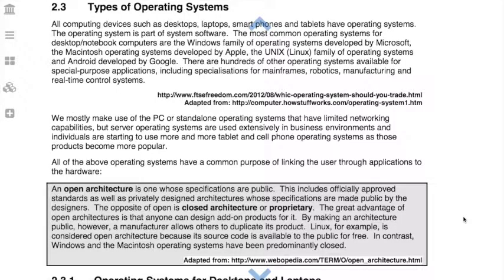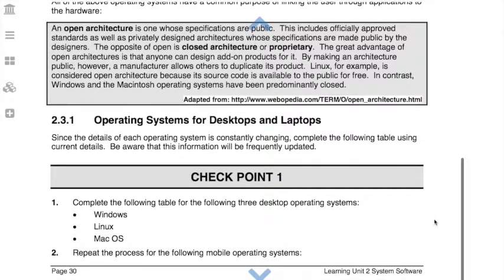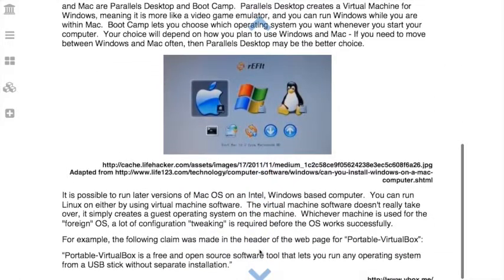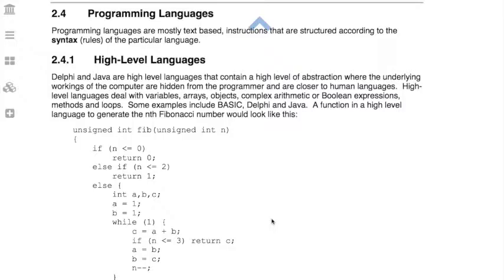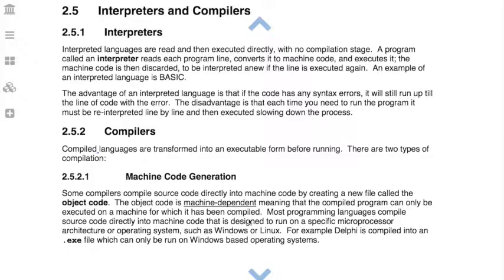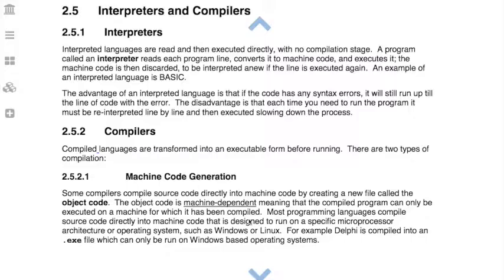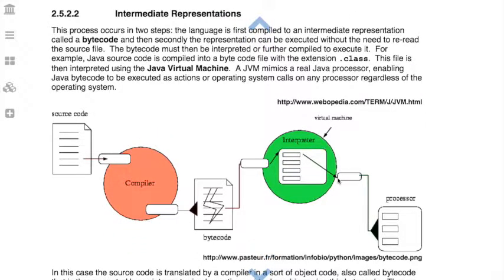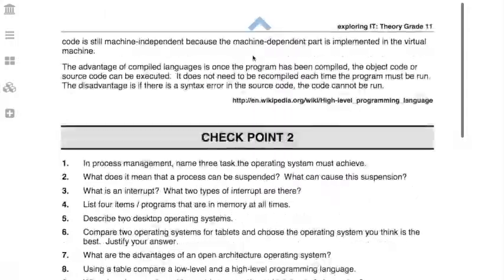LU2 - Grade 11 - Operating Systems - Part 3